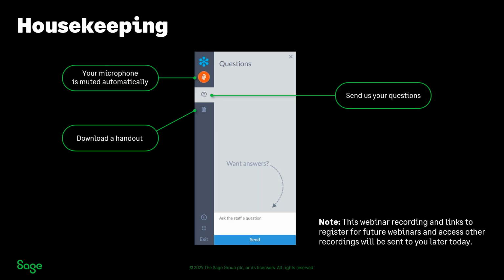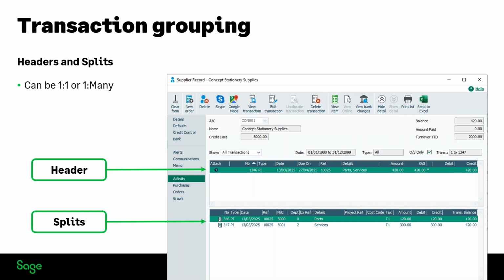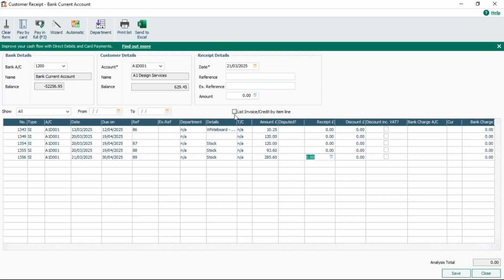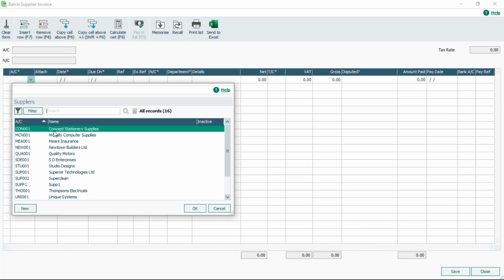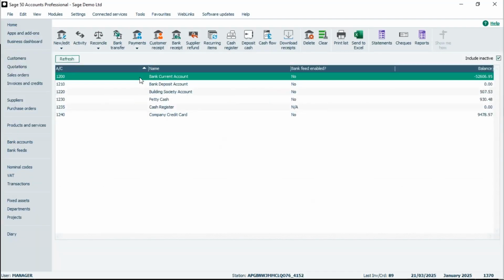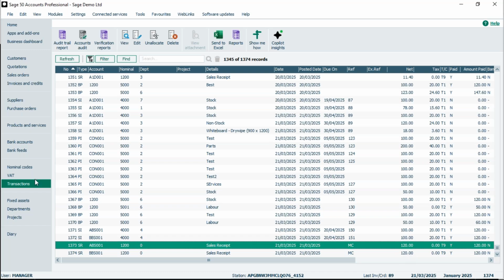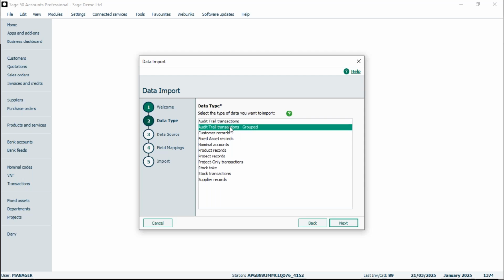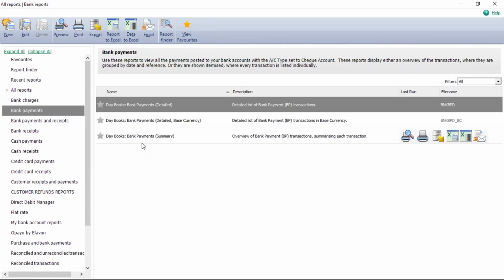Sage 50 Accounts (UK) - Understanding transaction grouping